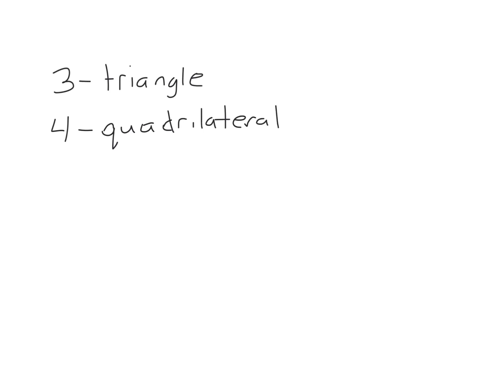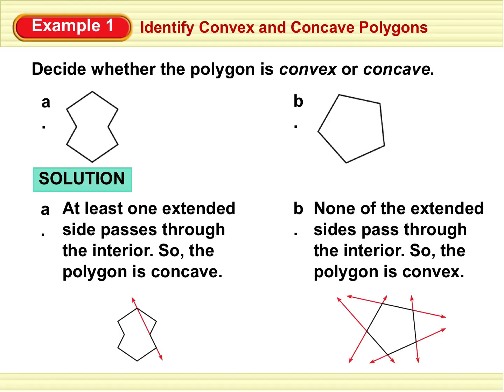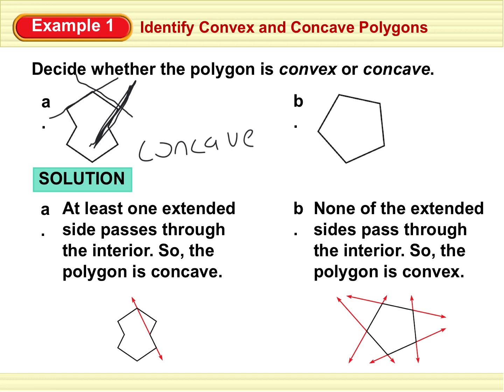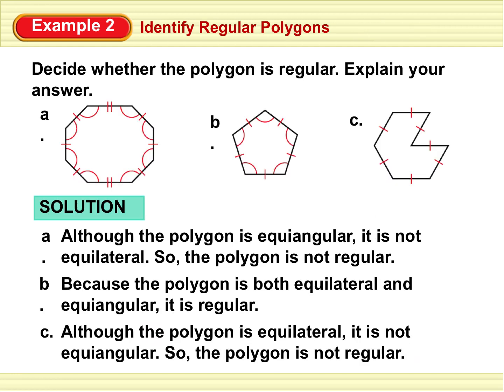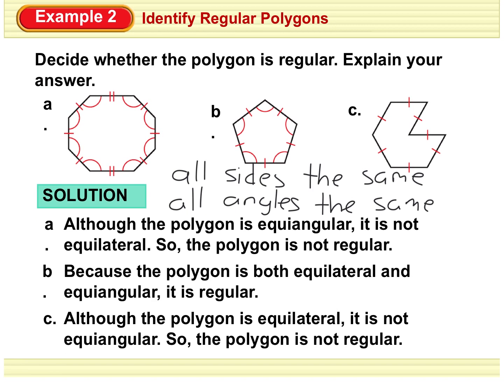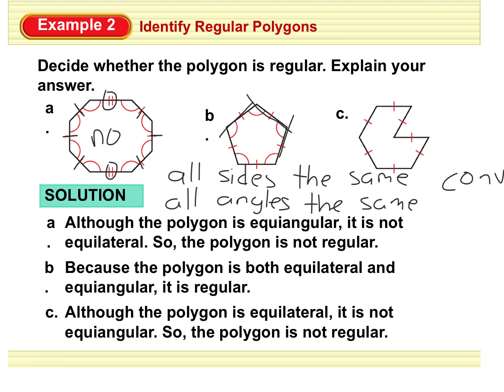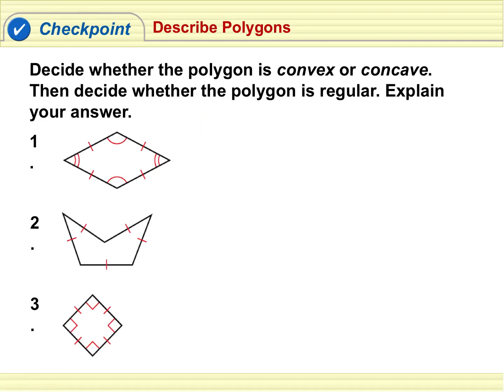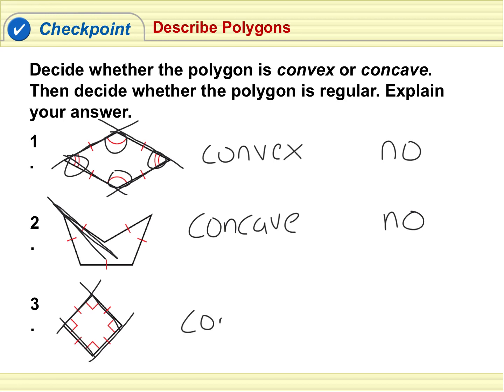GC Lesson 8.1 Notes